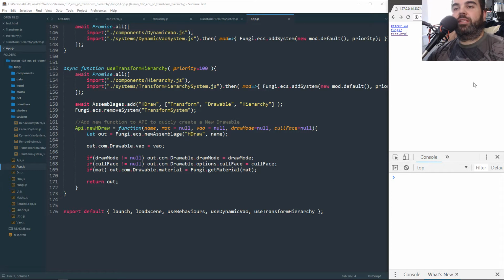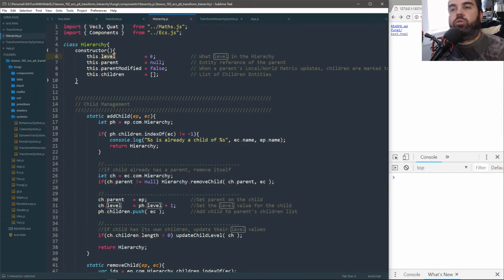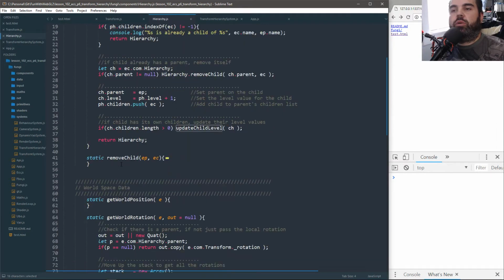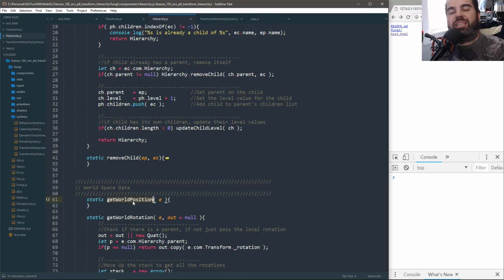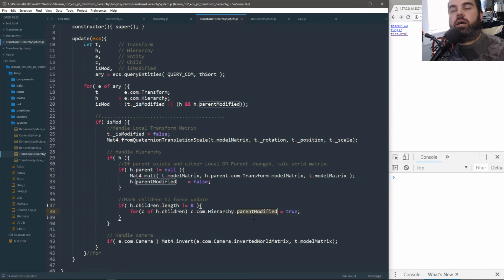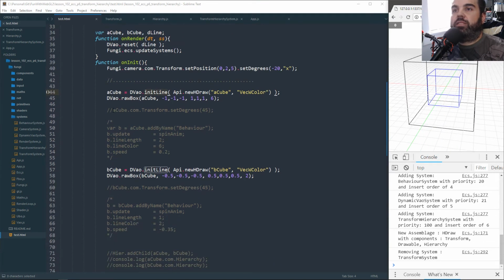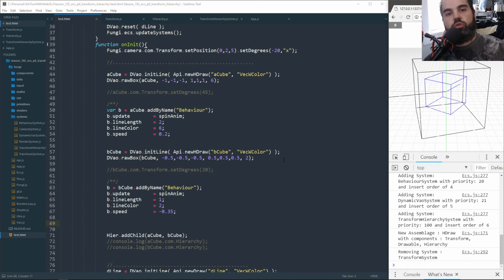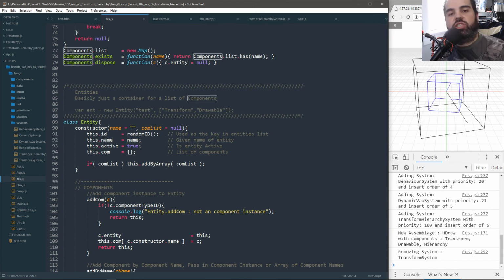WebGL2 : 102 : ECS P6: Transform Hierarchy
Complex objects need to be nested together, so we create a new component that holds the data and a new system that will replace an existing system to tack on the functionality to add Parent-Child relationships and handle the transform hierarchy.